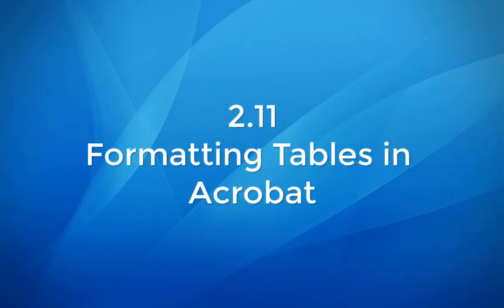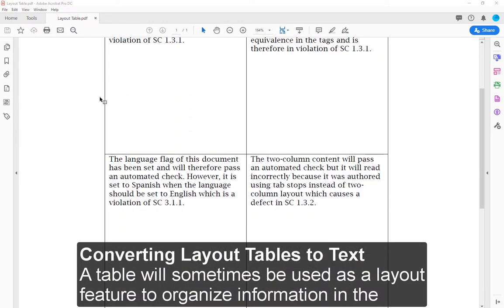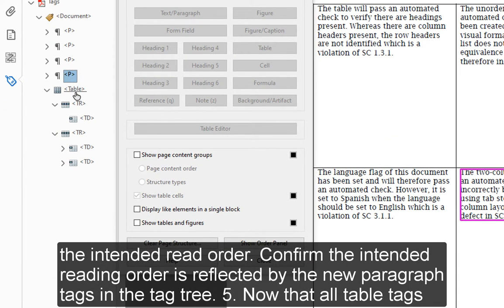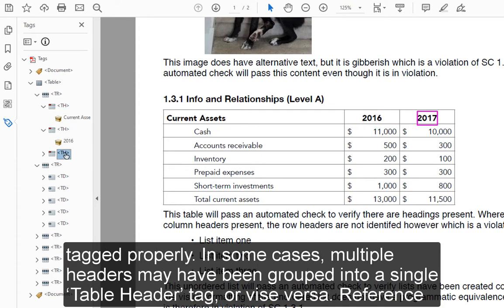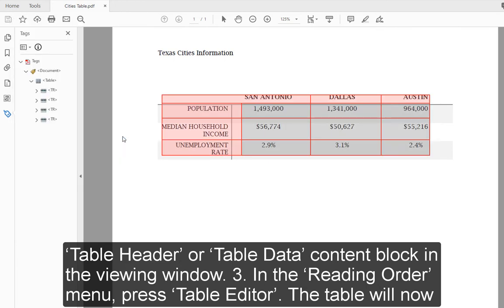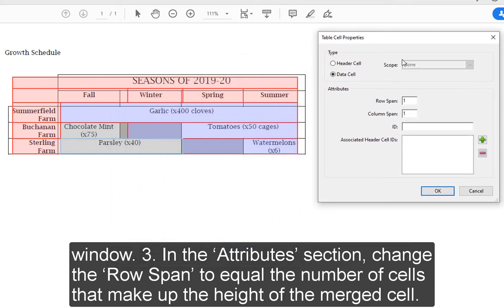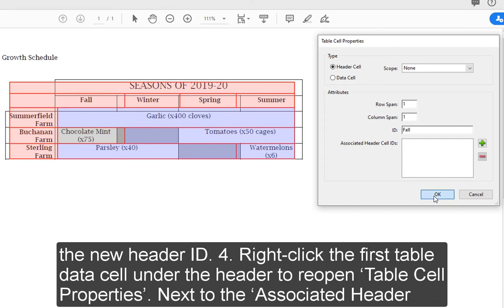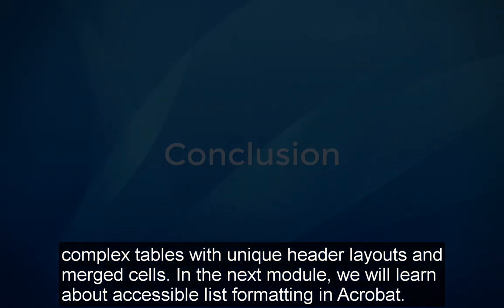2 11 Formatting Tables in Acrobat